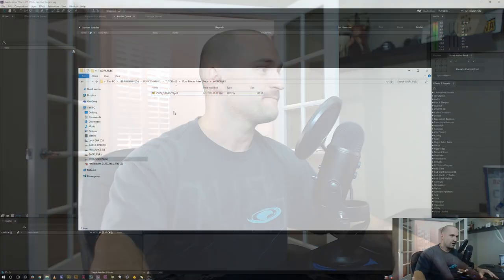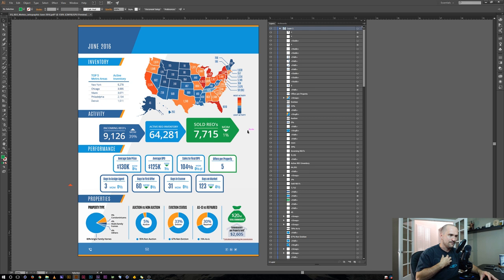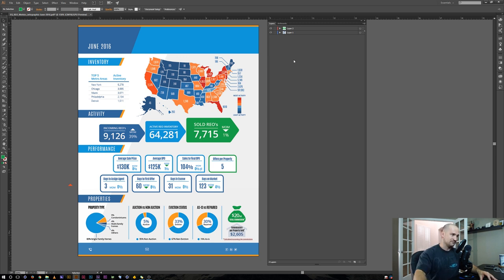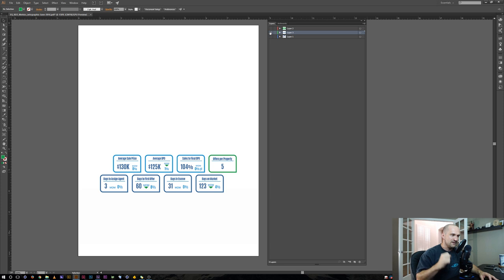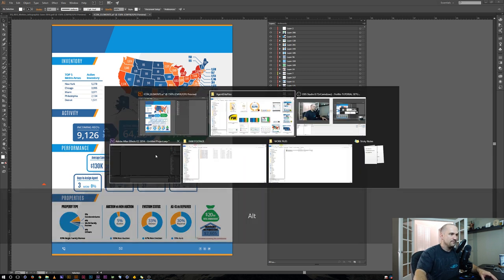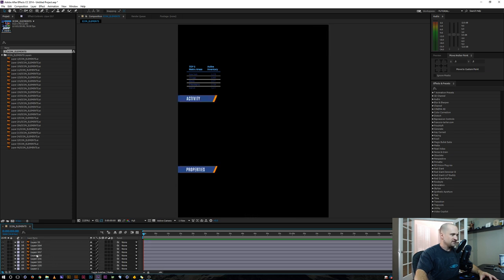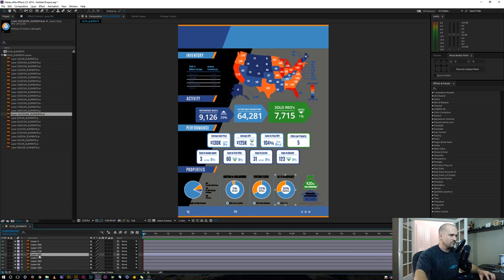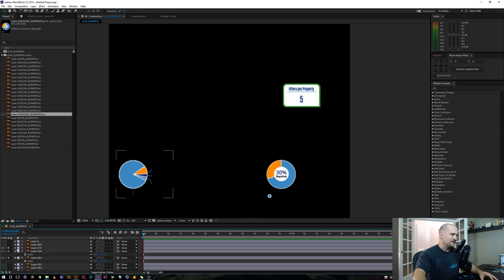Preparing Illustrator Layers to Animate In After Effects